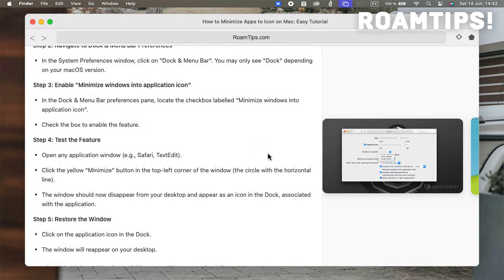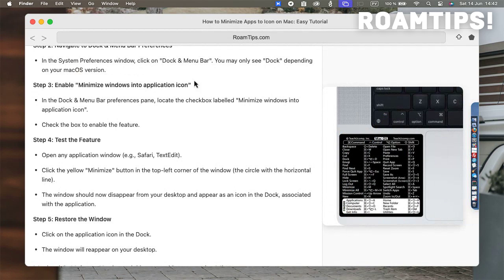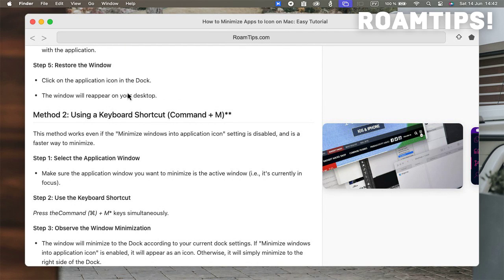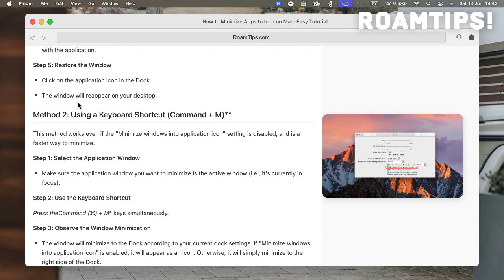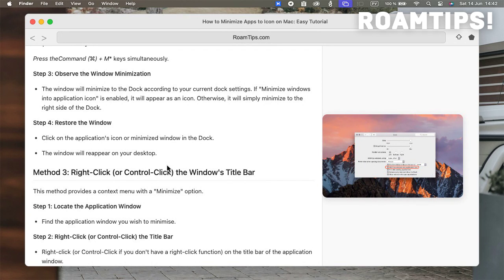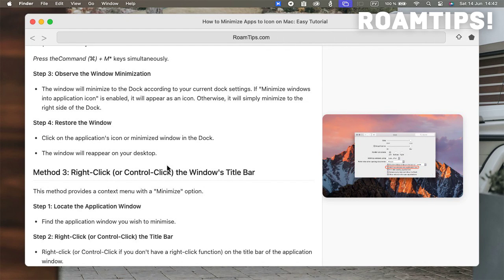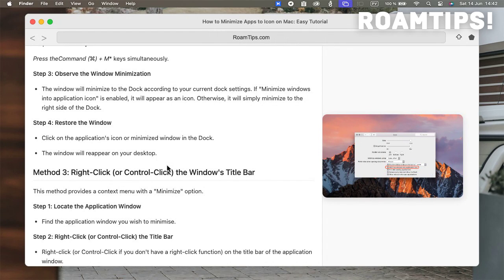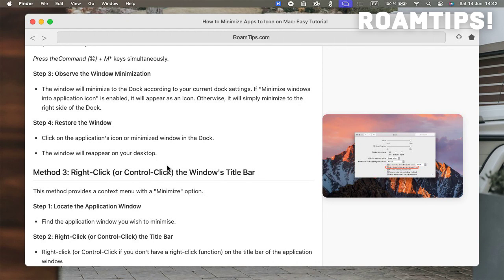How to Minimize Apps to Icon on Mac Easy Tutorial